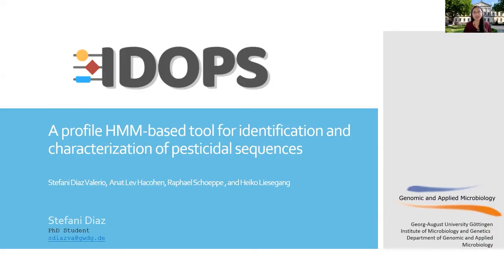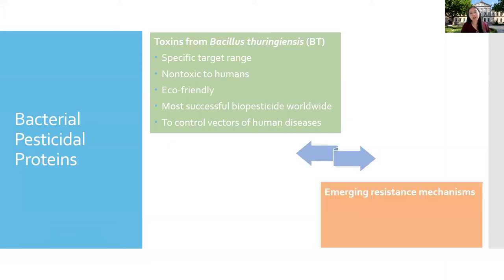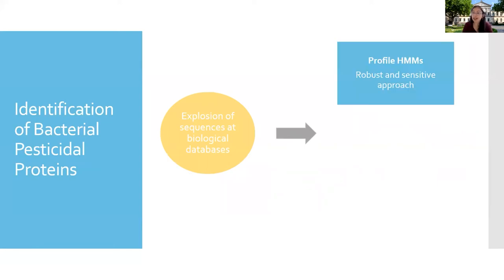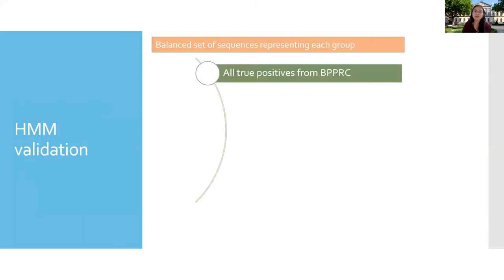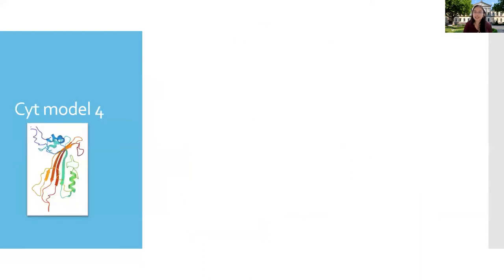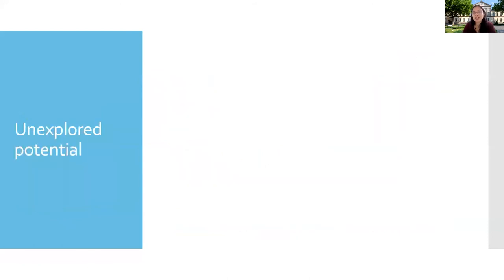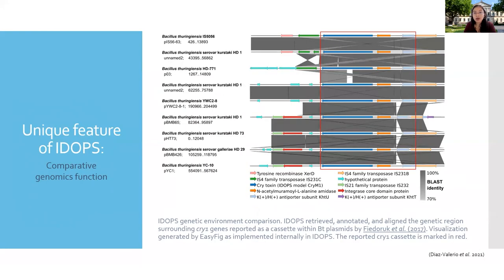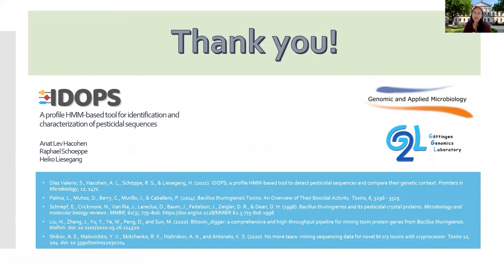IDOPS, a profile HMM-based tool to detect pesticidal sequences | Stefani Diaz Valerio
IDOPS, a profile HMM-based tool to detect pesticidal sequences and compare their genetic context | Курс: Biata 2021 | Спикеры: Stefani Diaz Valerio